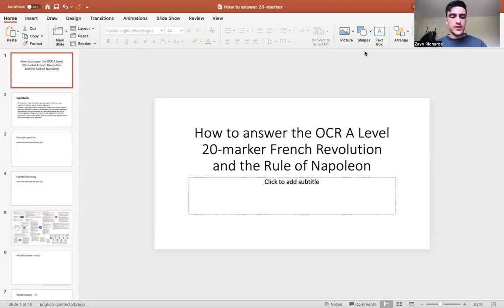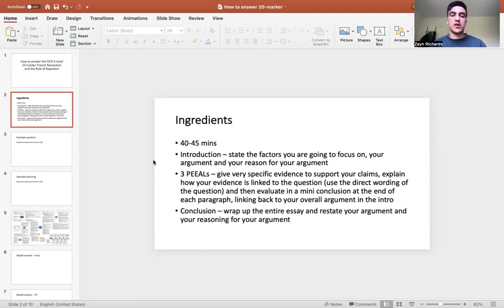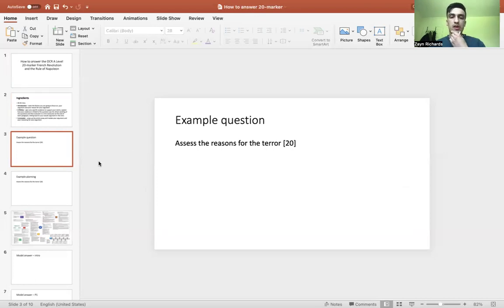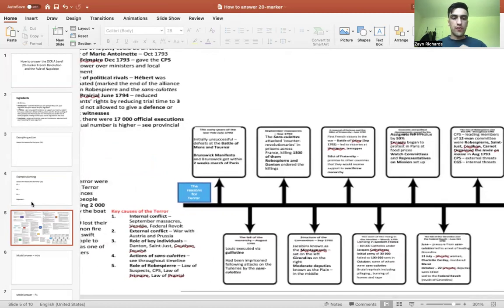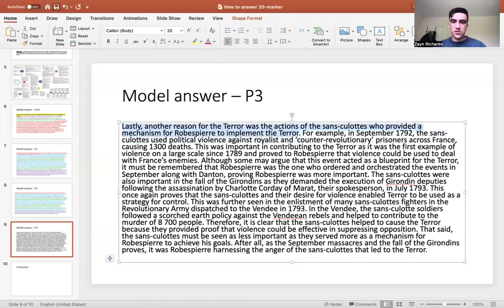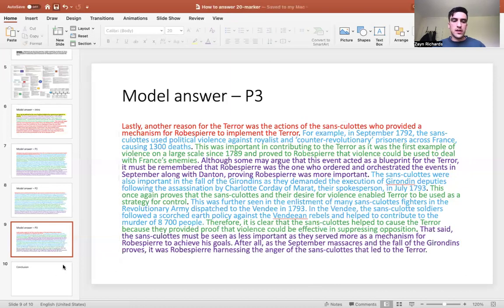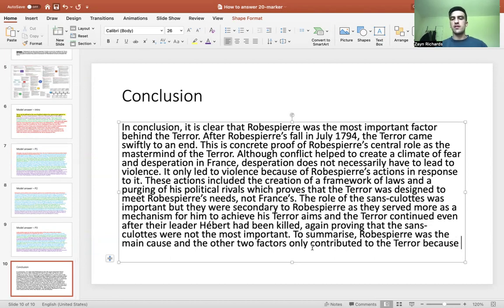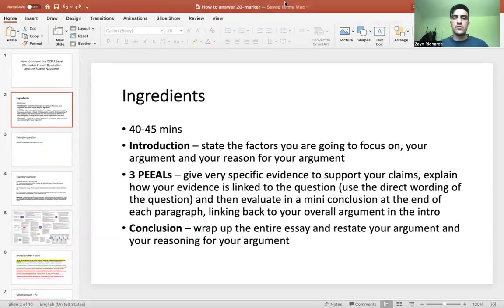How to answer the 20-marker OCR A Level French Revolution and the Rule of Napoleon